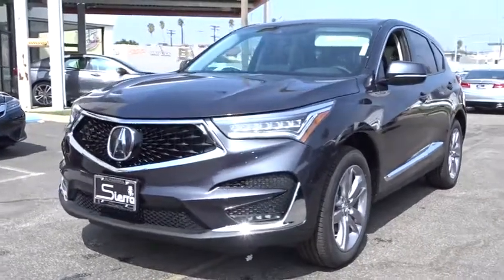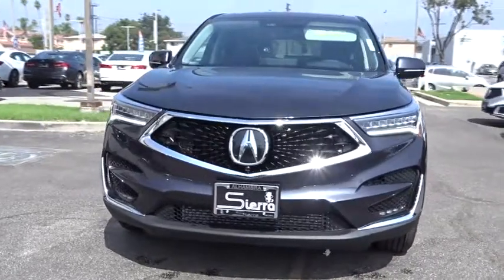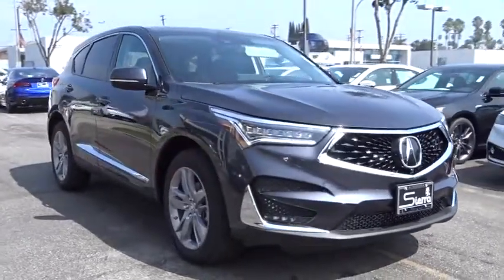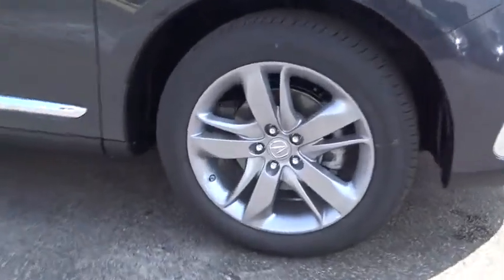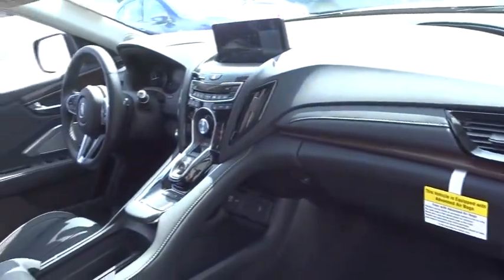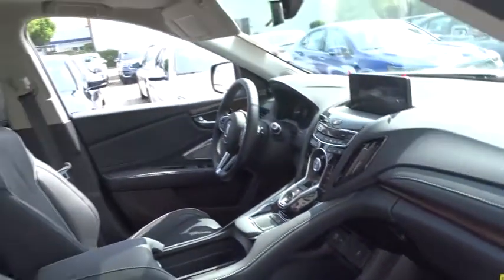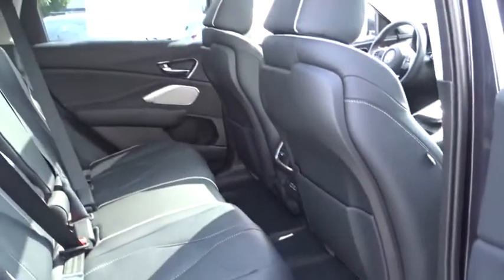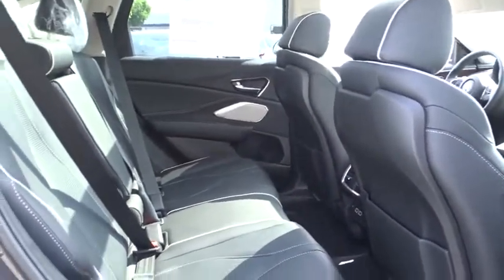2019 Acura RDX Los Angeles, Glendale, Pasadena, Cerritos, Alhambra, CA 25443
Green New 2019 Acura RDX available in Los Angeles, California at Sierra Acura. Servicing the Glendale, Pasadena, Cerritos, Alhambra, CA area.
2019 Acura RDX w/Advance Pkg - Stock#: 25443 - VIN#: 5J8TC1H70KL009733

Sierra Acura
1700 W Main St

Green 2019 Acura RDX Advance Package FWD 10-Speed Automatic 2.0L 16V DOHCRecent Arrival! 28/22 Highway/City MPG**